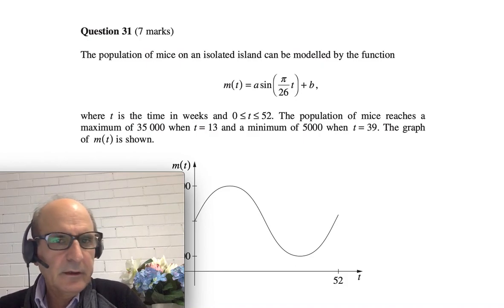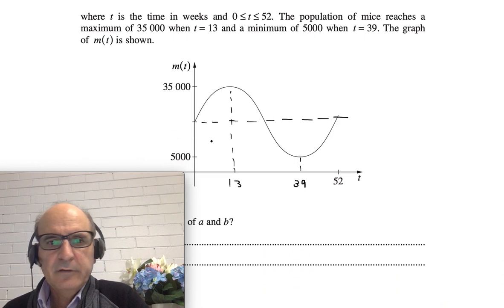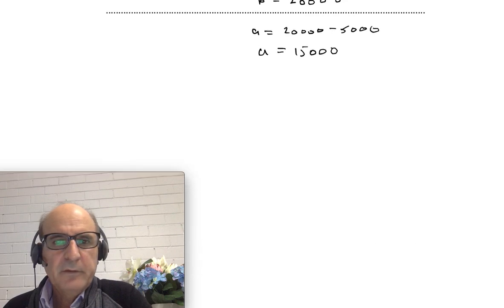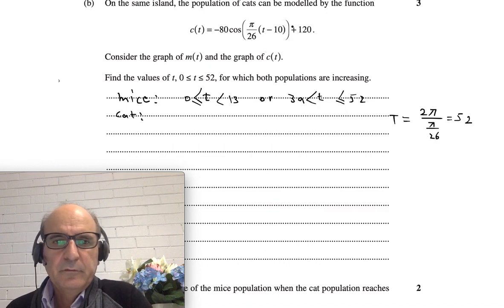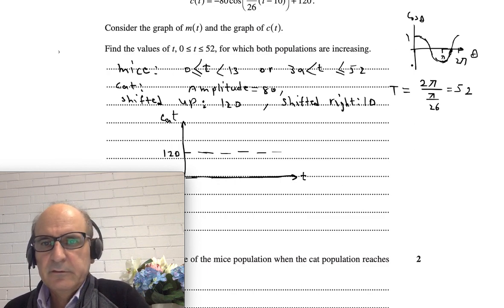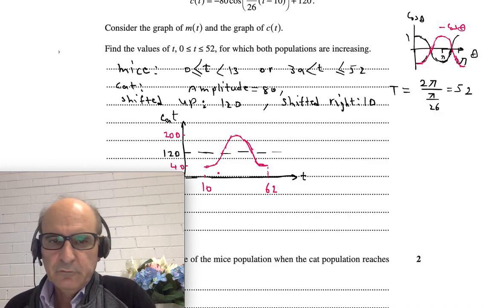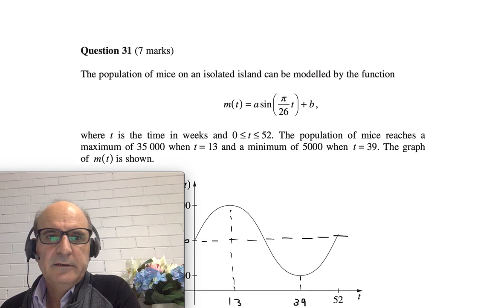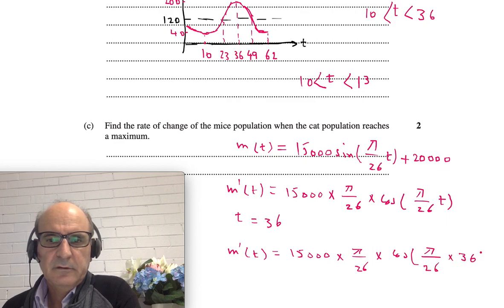The solution to HSC 2020 Advanced Maths Q37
This video explains the solution to Q37 of 2020 HSC Advanced Mathematics